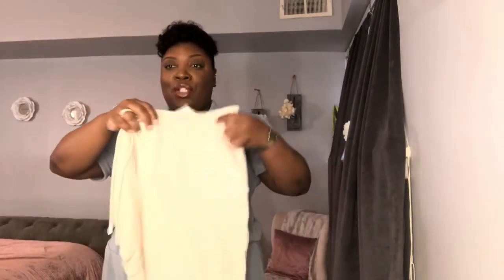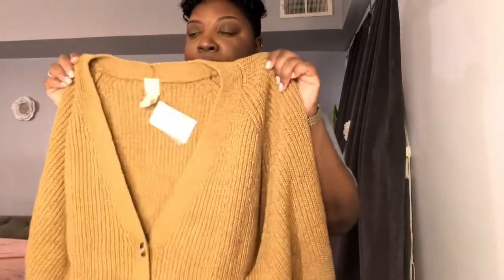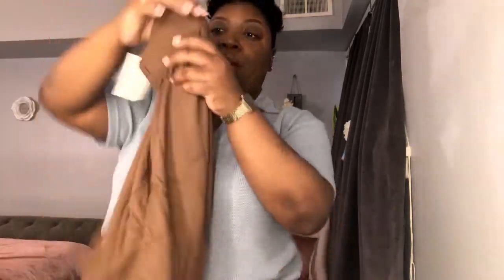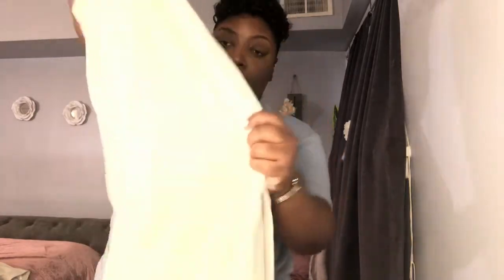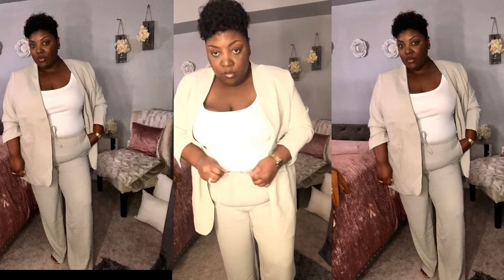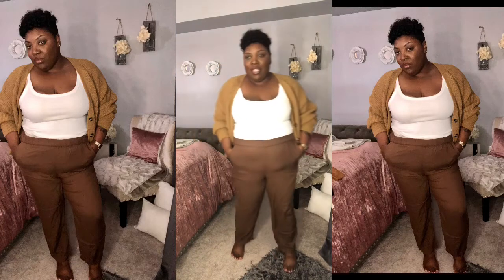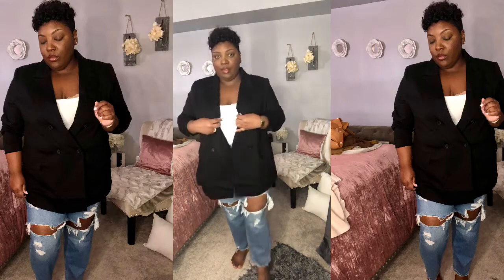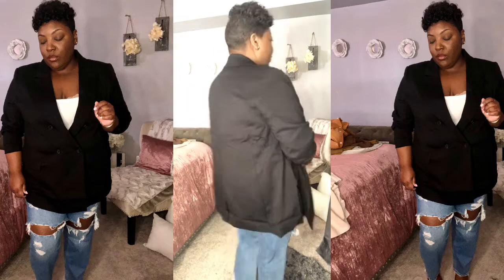What's new at H&M? Plus size try-on haul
Hey, Loves I picked up a few new items from H&M. Everything will be linked below.